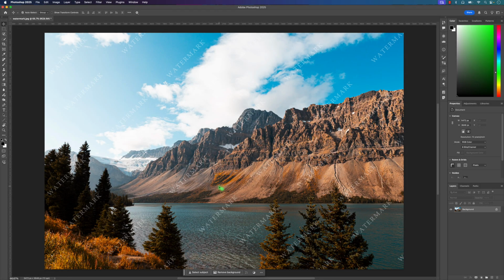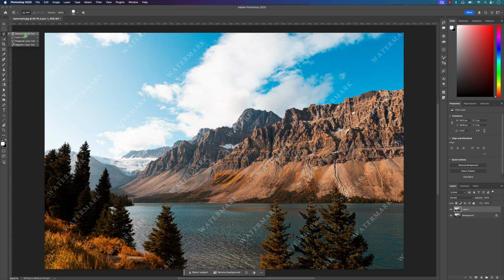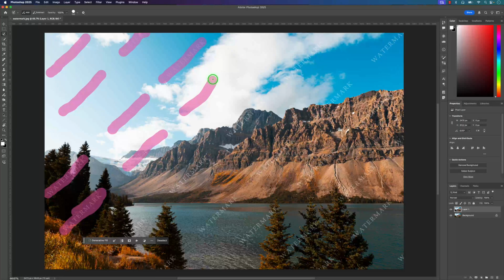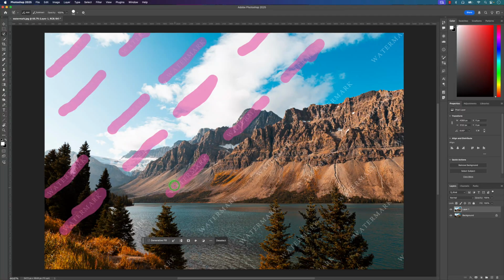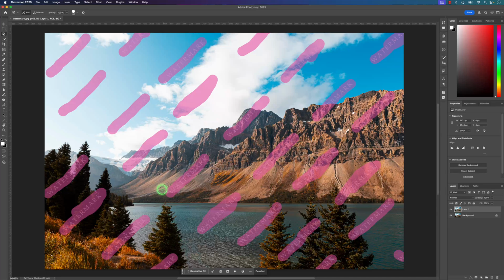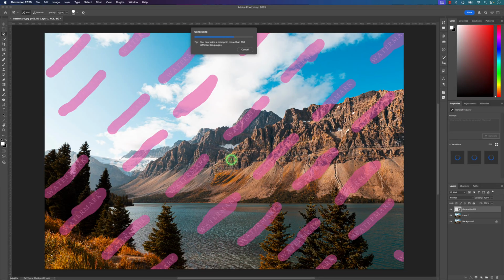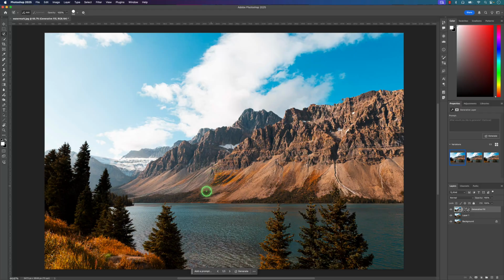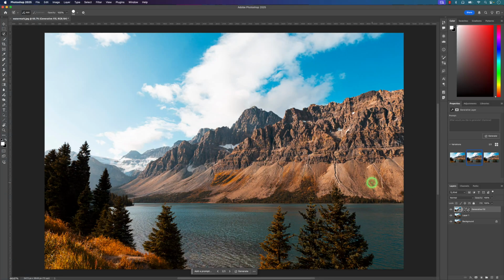Remove Transparent Watermark in Photoshop Like a BAD MAN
Learn how to remove a watermark from a photo using Photoshop with this quick tutorial.